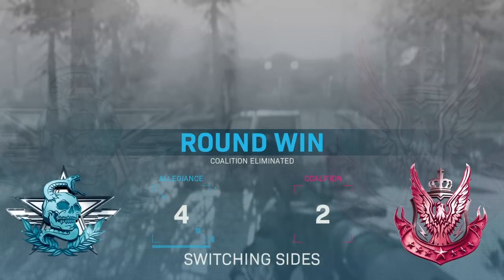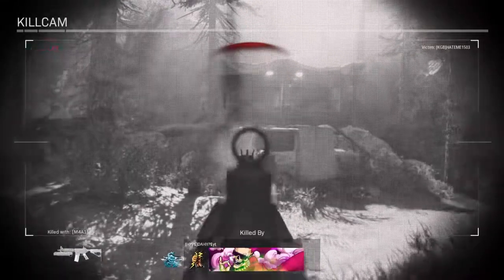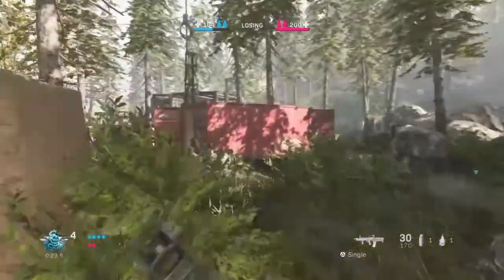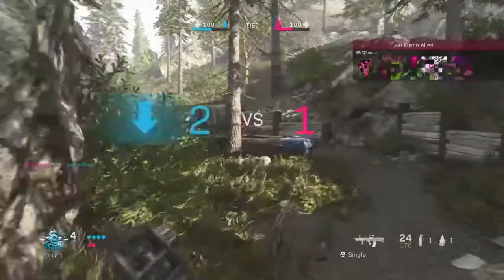TOP 5 TIPS TO PLAY BETTER IN 2 V 2 GUNFIGHT ALPHA... ( COD MODERN WARFARE GAMEPLAY )!!!!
Welcome to the channel, here u will find entertaining content, I'm trying to put on a show for anyone here to watch :)

Like the video if u enjoyed

Music= NCS, chillhop music